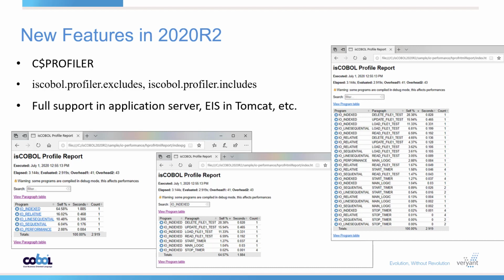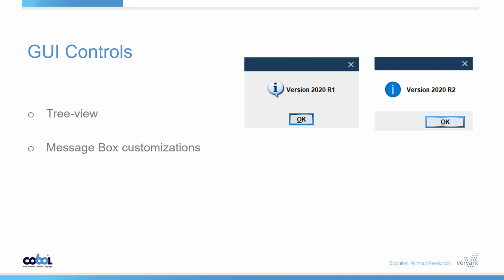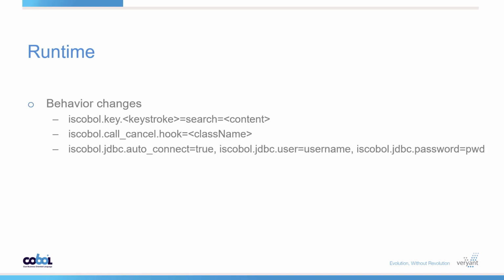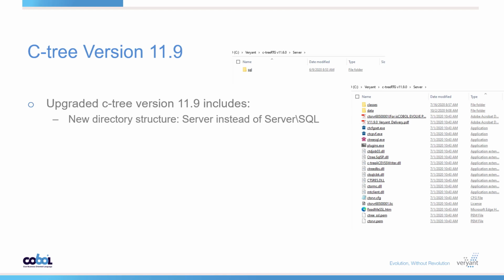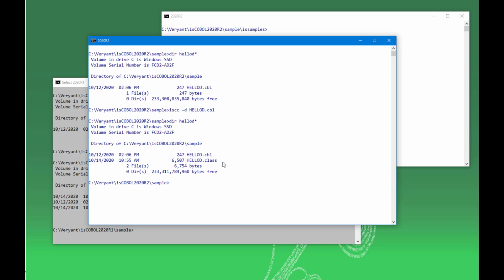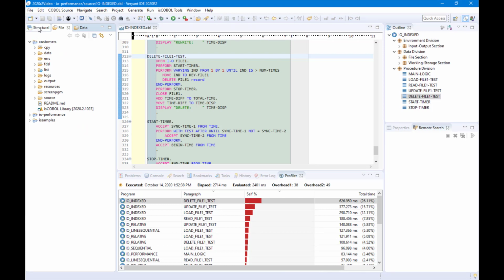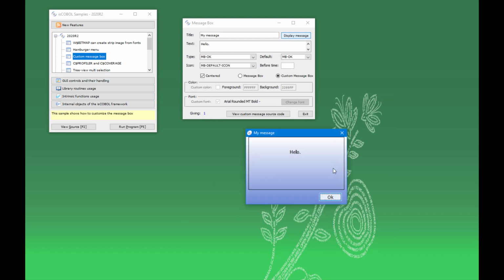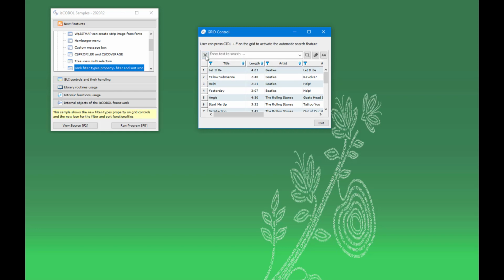isCOBOL Evolve 2020 R2 New Features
Watch this video to learn about the exciting new features of the just released version of isCOBOL Evolve 2020 R2